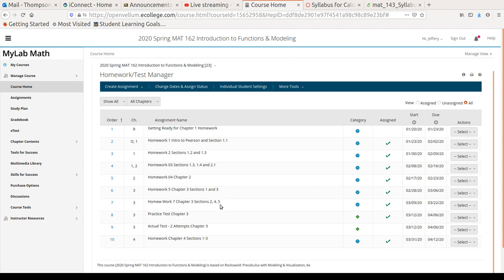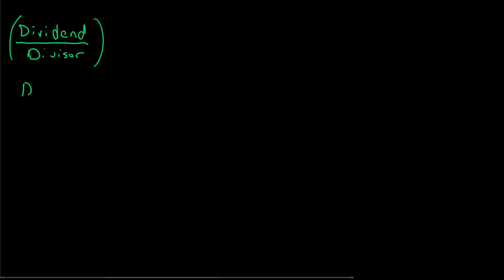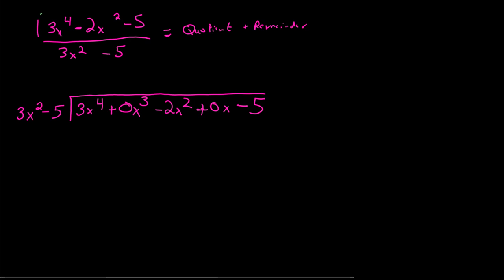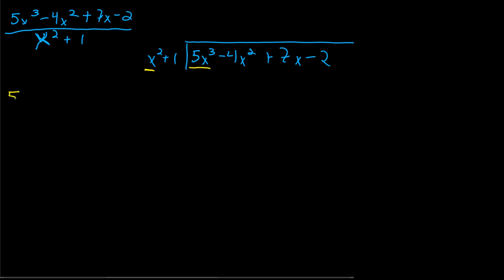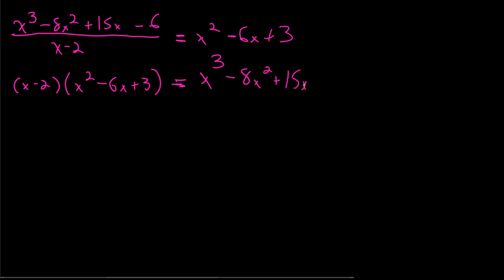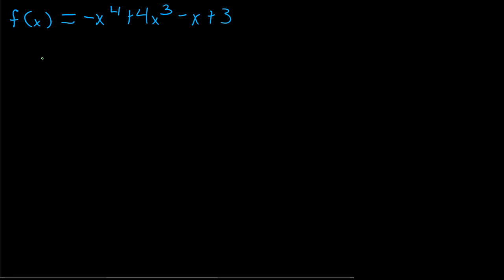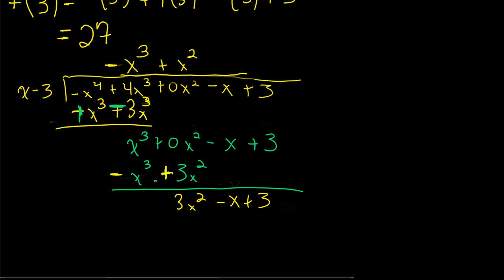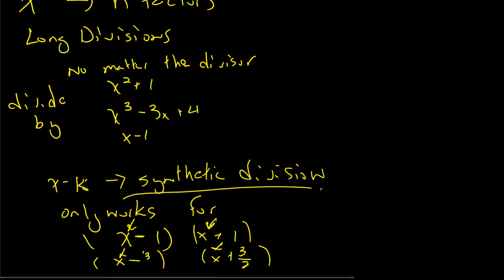MAT 162 - Lecture Apr 2, 2020, Polynomial Division